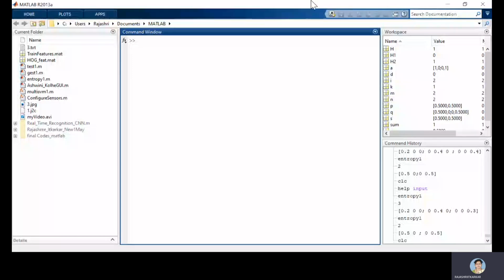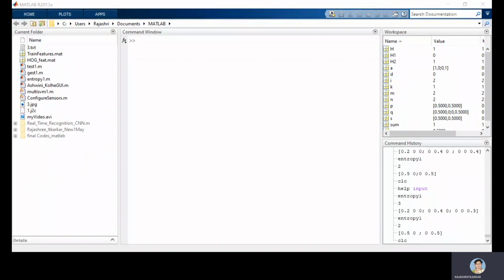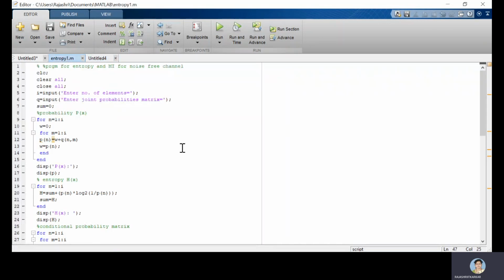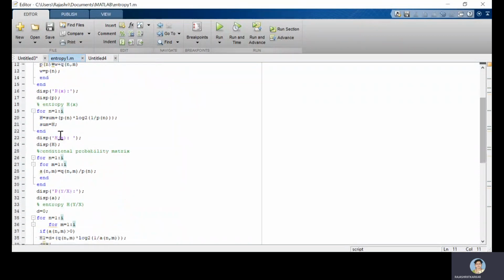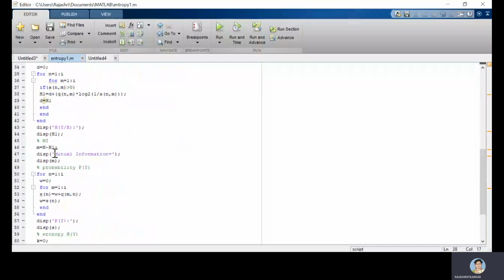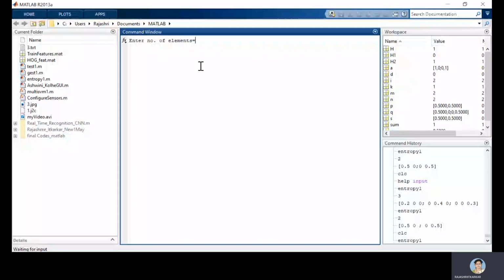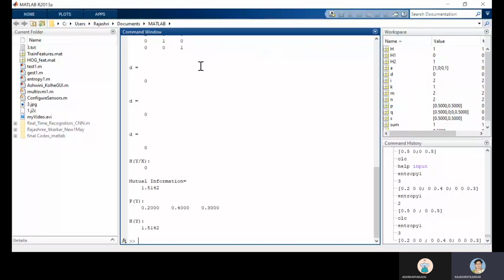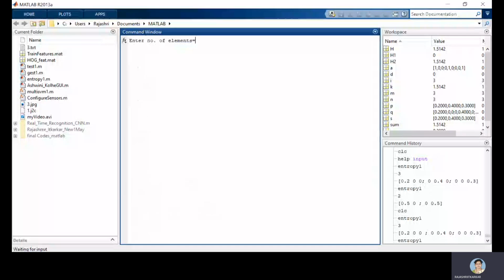Practical on Mutual Information using Matlab- ITCT Pract-R R Itkarkar (E & TC Dept.AISSMS COE Pune)